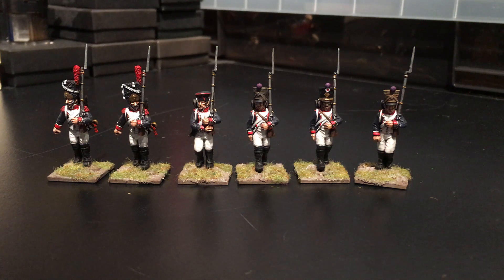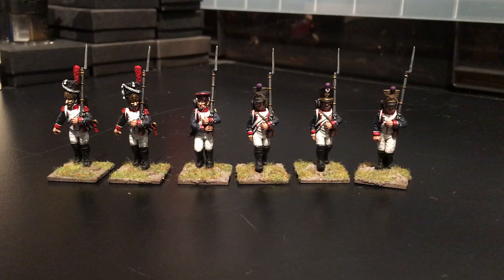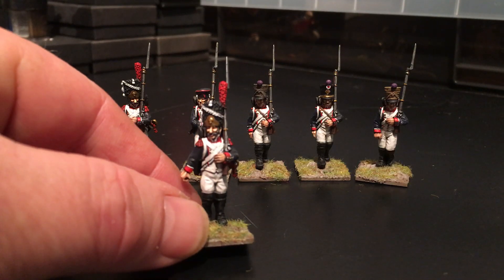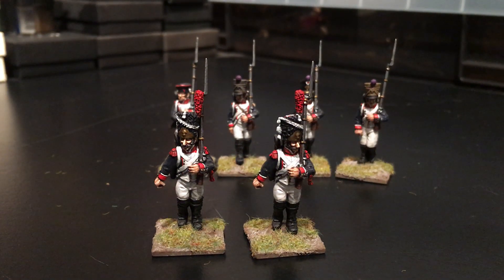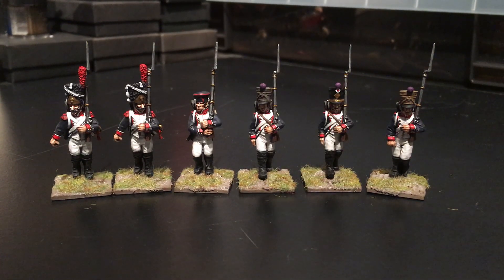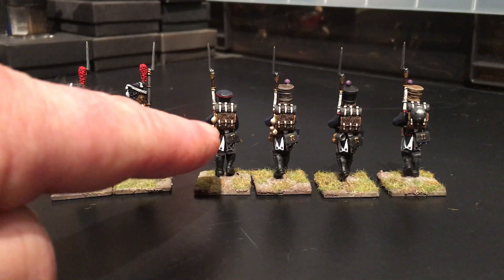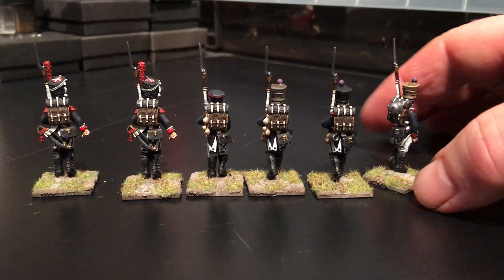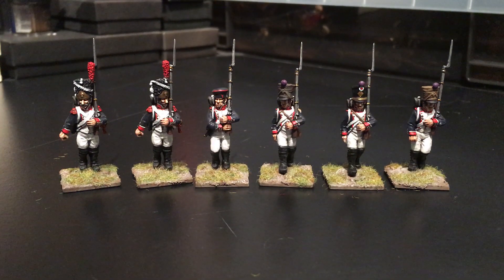Warlord Games French Infantry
Some more napoleonic's finished